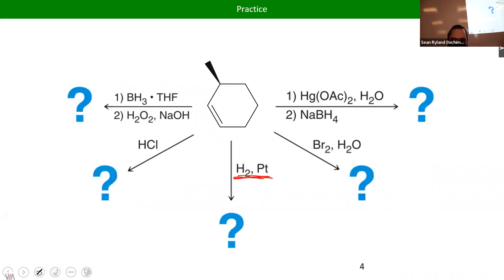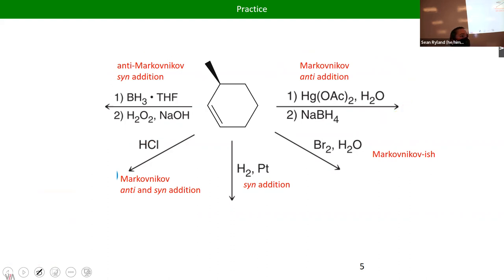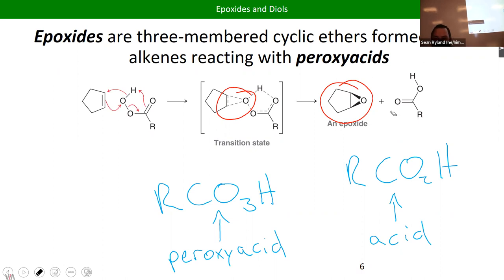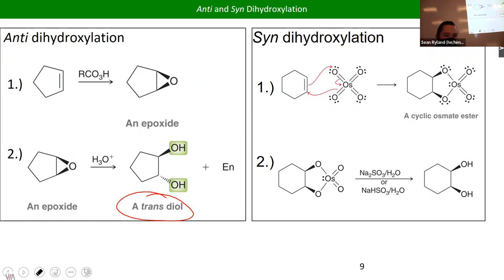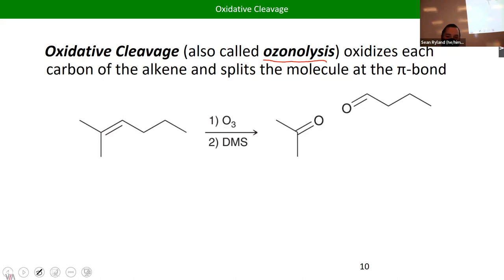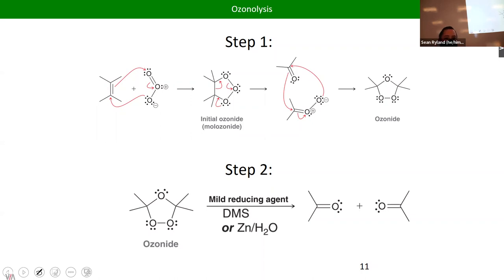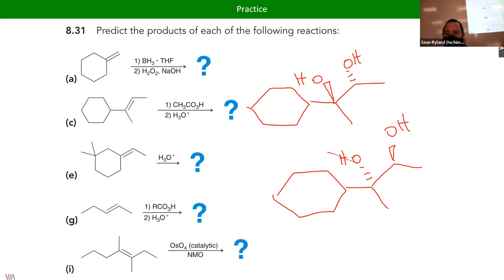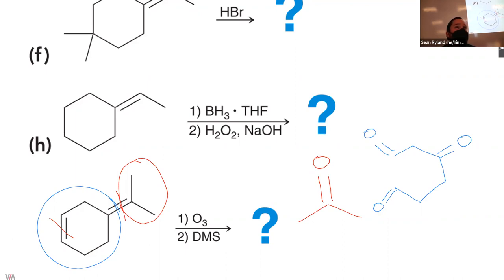CHM222 Lecture 05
Dihydroxylation and Ozonolysis